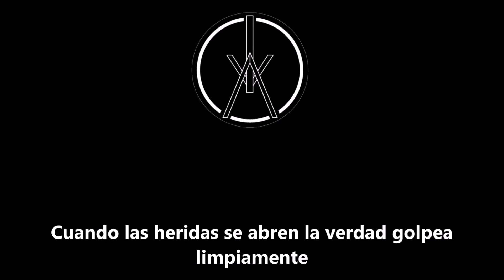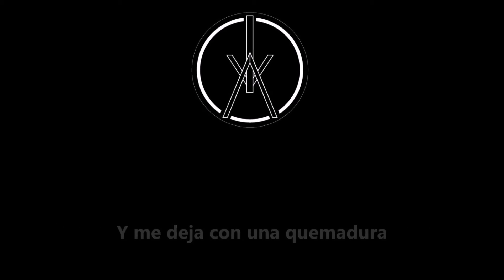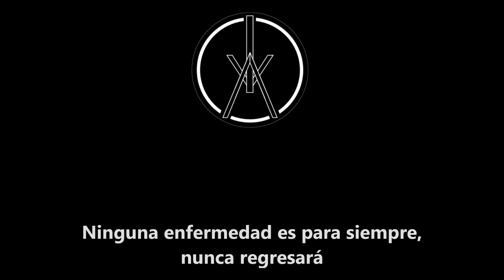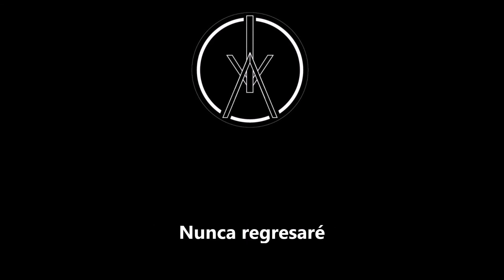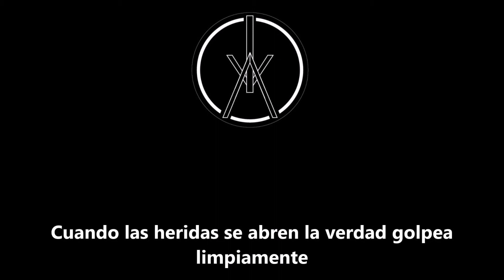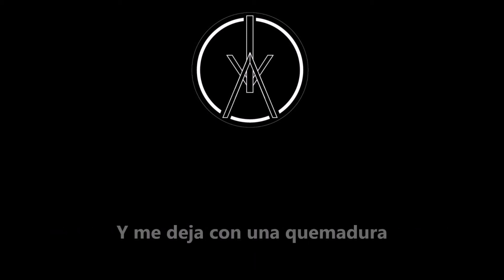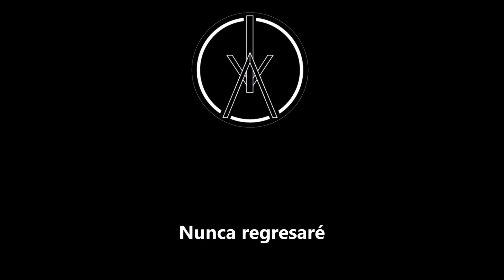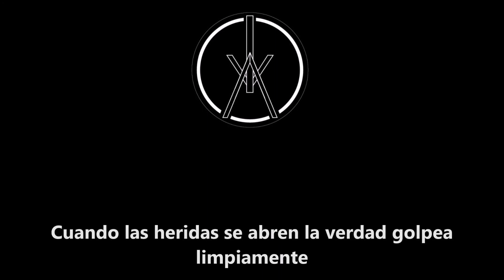Iceage - Never Return (Subtitulada en Español)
Del primer LP "New Brigade"

No poseo copyright de contenido y está sujeto a las leyes correspondientes.